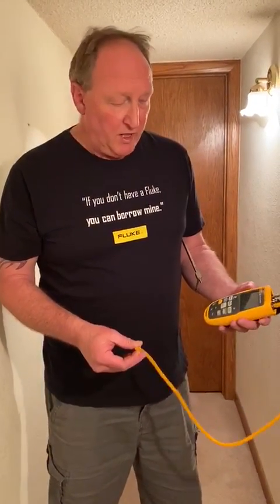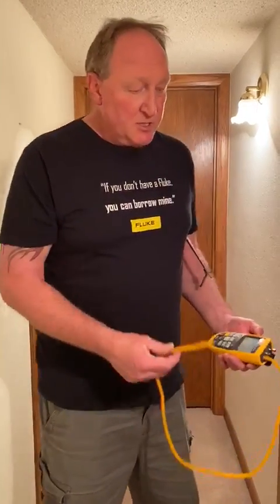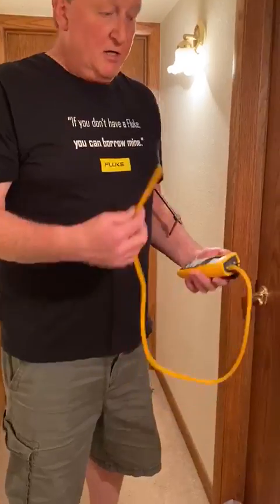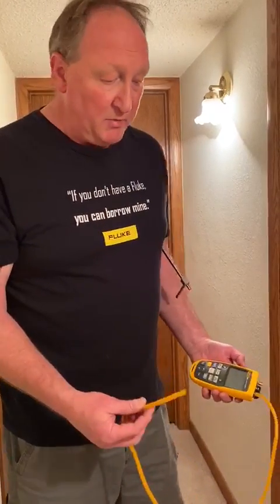Fluke 922- Differential Pressure Testing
Showcasing the Fluke 922. Sean goes over how to test differential pressure with this great tool from Fluke.